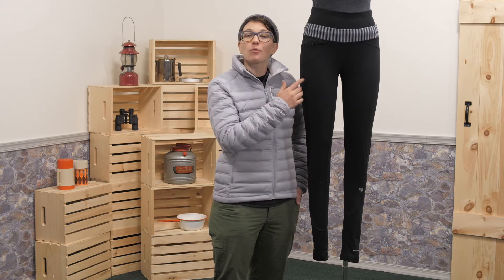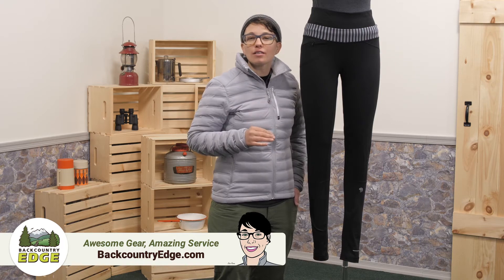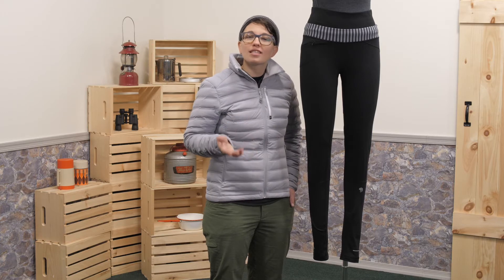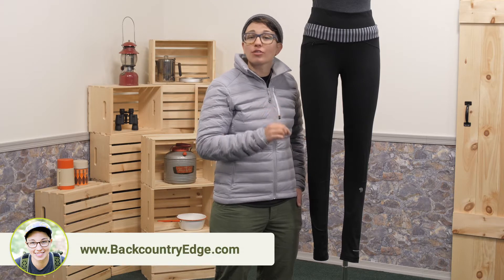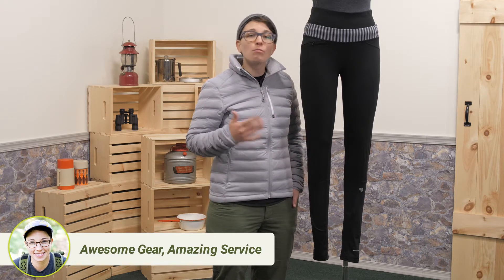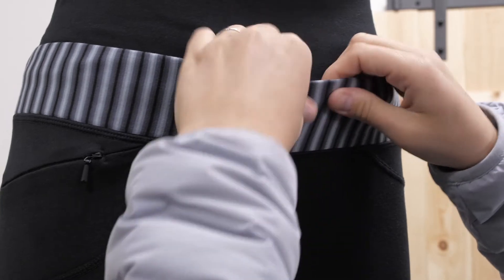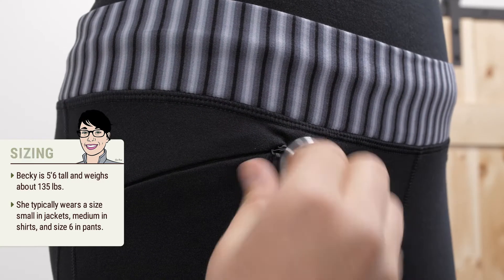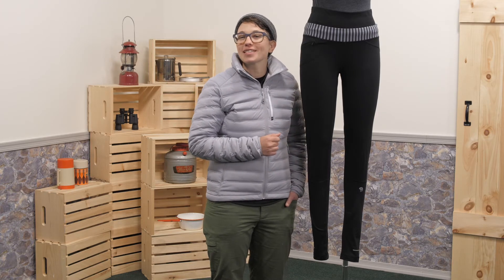Mountain Hardwear Women's 32 Degree Tight